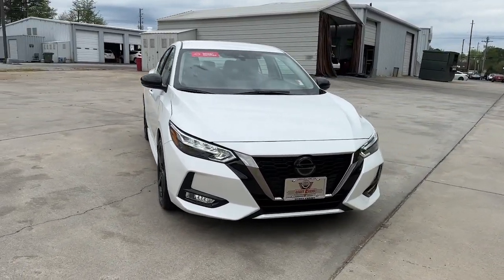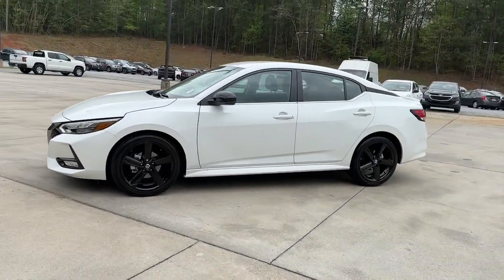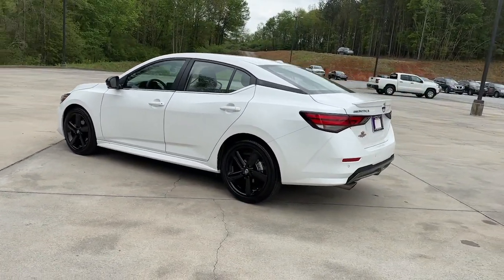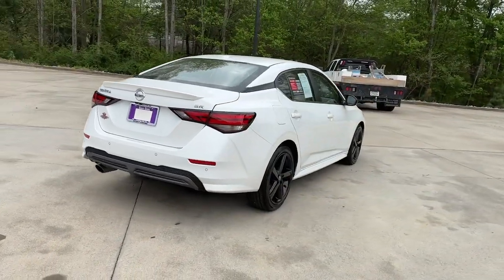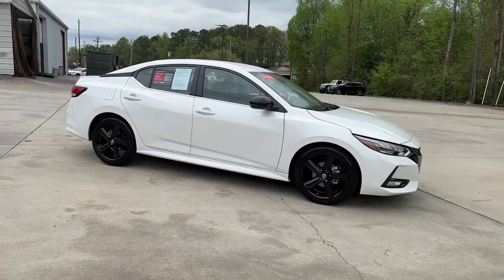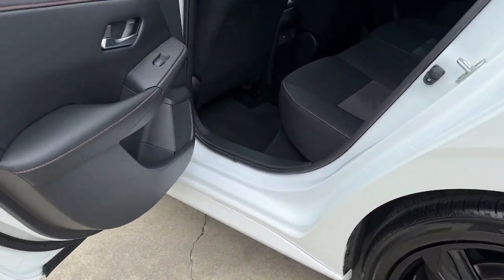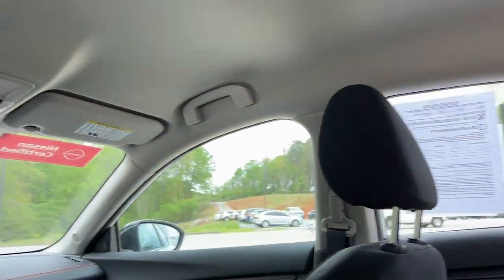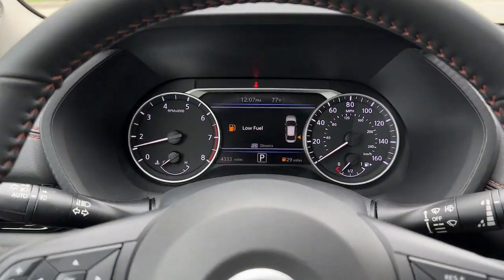2022 Nissan Sentra Carrollton, Abilene, Fairplay, Whiteburg, Mt. Zion GA 23237A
Aspen White Tricoat Used 2022 Nissan Sentra SR available in 725 Bankhead HWY, Carroliton, Georgia at Scott Evans Nissan. Servicing the Carroliton, Abilene, Fairplay, Whiteburg, Mt. Zion, GA area.

CARFAX NO ACCIDENTS Nissan SAFETY SHIELD 360 TOUCHSCREEN Color Display, AUTOMATIC EMERGENCY BRAKING w/PEDESTRIAN Detection, REAR AUTOMATIC BRAKING, INTELLIGENT FORWARD COLLISION WARNING, BLIND SPOT WARNING, REAR CROSS TRAFFIC ALERT, LANE DEPARTURE WARNING, REAR PARKING SENSORS, INTELLIGENT CRUISE CONTROL, LED Headlights, LED Daytime Running Lights, BLUETOOTH WIRELESS TECHNOLOGY, APPLE CARPLAY, ANDROID AUTO, PROXIMITY KEY w/Door Handle Request Switch, REMOTE ENGINE START, PUSH BUTTON Start, ILLUMINATED STEERING WHEEL Audio and Phone Controls, USB-C Port(S), USB-A Port(S), 18 Black Alloy Wheels, Air Conditioning, Auto High-beam Headlights, Automatic temperature control, Front fog lights, Fully automatic headlights, Heated door mirrors, Low tire pressure warning, NissanConnect featuring Apple CarPlay and Android Auto, Outside temperature display, Overhead console, Panic alarm, Power door mirrors, Power windows, Rear seat center armrest, Remote keyless entry, Security system, Special Paint - Aspen White, Split folding rear seat, Sport Cloth Seat Trim, Telescoping steering wheel, Tilt steering wheel, Turn signal indicator mirrors, Variably intermittent wipers. Sales tax, title, and tags not included in vehicle prices shown and must be paid by the purchaser. Used vehicle pricing includes all offers and incentives, some restrictions apply. Unless otherwise noted, dealer installed accessories not included in advertised prices. *Financing must be provided by a third-party lender using this dealership's assistance for customer to receive finance special price. See dealer for complete details. Additional $1,500 fee will be applied for cash purchases or outside financing. While great effort is made to ensure the accuracy of the information on this site, errors do occur so please verify information with a customer service rep.
[W10] WHEELS: 18 BLACK ALLOY (W10),[N94] DOOR SILL PLATES,ASPEN WHITE TRICOAT PEARL,[B93] CLEAR REAR BUMPER PROTECTOR,SPORT  PRIMA-TEX SEAT TRIM  -inc: Front and rear,[L92] CARPETED FLOOR MATS W/TRUNK MAT,SPORT  SPORT CLOTH SEAT TRIM  -inc: orange stitch,Front Wheel Drive,Power Steering,ABS,4-Wheel Disc Brakes,Brake Assist,Brake Actuated Limited Slip Differential,Aluminum Wheels,Tires - Front Performance,Tires - Rear Performance,Temporary Spare Tire,Heated Mirrors,Power Mirror(s),Integrated Turn Signal Mirrors,Rear Defrost,Intermittent Wipers,Variable Speed Intermittent Wipers,Rear Spoiler,Automatic Highbeams,Daytime Running Lights,Automatic Headlights,LED Headlights,Fog Lamps,AM/FM Stereo,Satellite Radio,MP3 Player,Steering Wheel Audio Controls,Bluetooth Connection,Auxiliary Audio Input,Smart Device Integration,Requires Subscription,Bucket Seats,Pass-Through Rear Seat,Rear Bench Seat,Adjustable Steering Wheel,Trip Computer,Power Windows,Leather Steering Wheel,Keyless Entry,Power Door Locks,Remote Trunk Release,Keyless Entry,Power Door Locks,Keyless Start,Cruise Control,Adaptive Cruise Control,Climate Control,Multi-Zone A/C,A/C,Cloth Seats,Driver Vanity Mirror,Passenger Vanity Mirror,Remote Engine Start,Keyless Start,Power Windows,Power Door Locks,Trip Computer,Immobilizer,Security System,Traction Control,Stability Control,Traction Control,Front Side Air Bag,Rear Parking Aid,Blind Spot Monitor,Lane Departure Warning,Front Collision Mitigation,Driver Monitoring,Rear Collision Mitigation,Tire Pressure Monitor,Driver Air Bag,Passenger Air Bag,Front Head Air Bag,Rear Head Air Bag,Passenger Air Bag Sensor,Front Side Air Bag,Rear Side Air Bag,Knee Air Bag,Child Safety Locks,Back-Up Camera